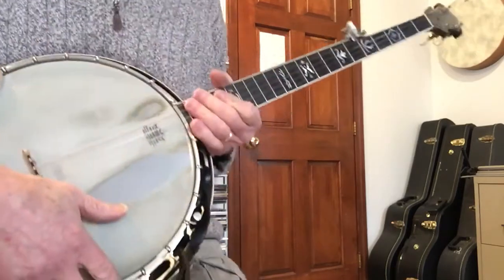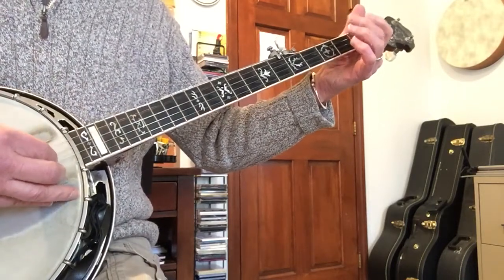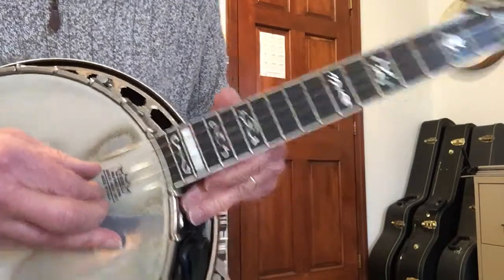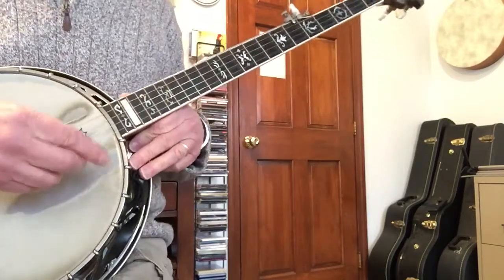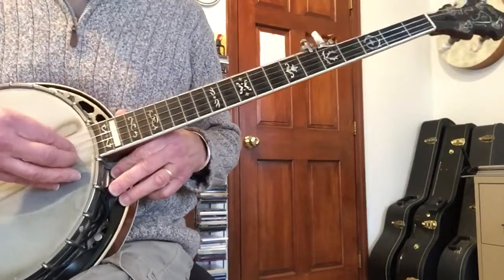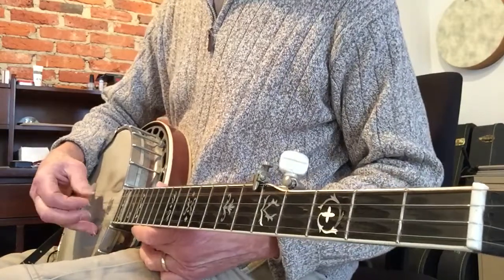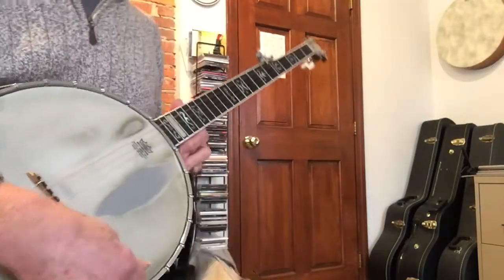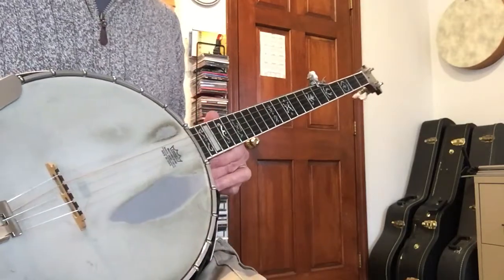Mole’s Moan, banjo tutorial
A 5 string banjo version of the open G guitar instrumental of the same name. See my video on YouTube. Appropriate for beginner/ intermediate player. If you know the tune on guitar, you could probably fake it on the banjo. Sections of the tune are played and explained.